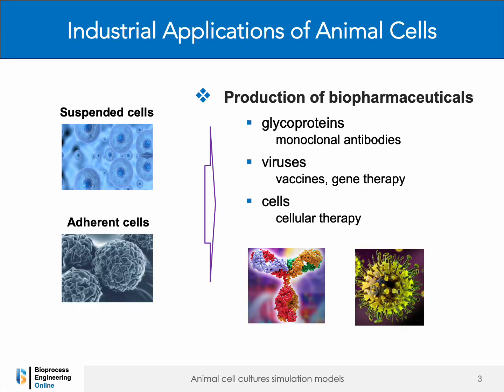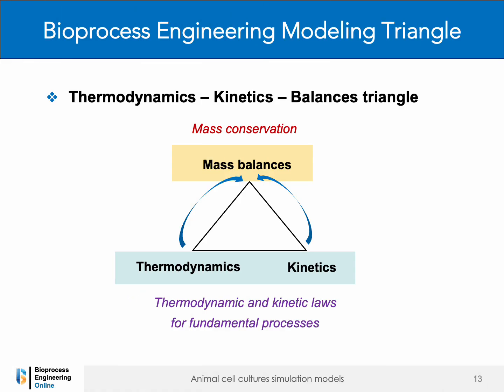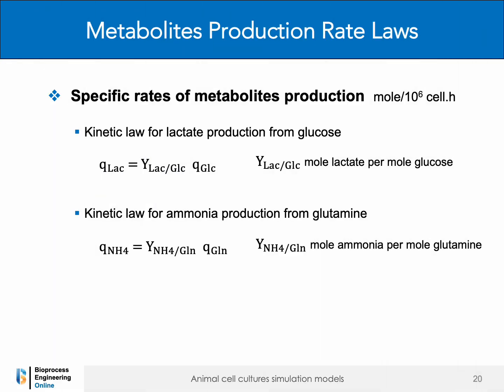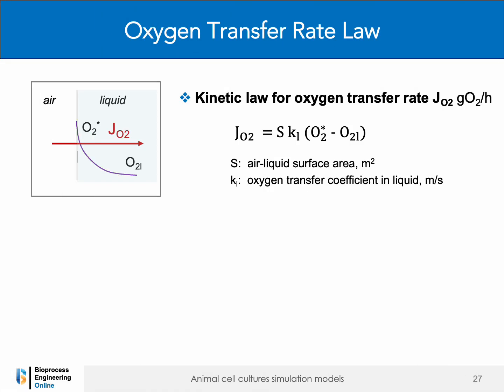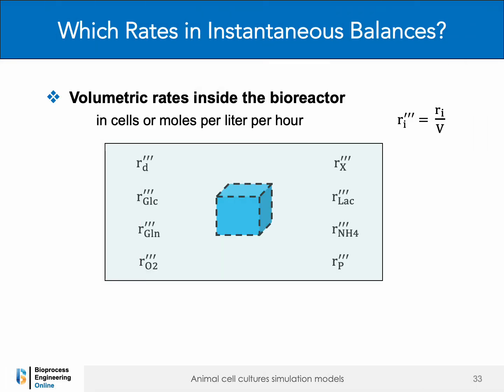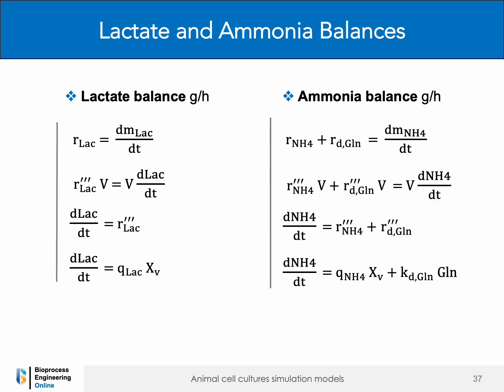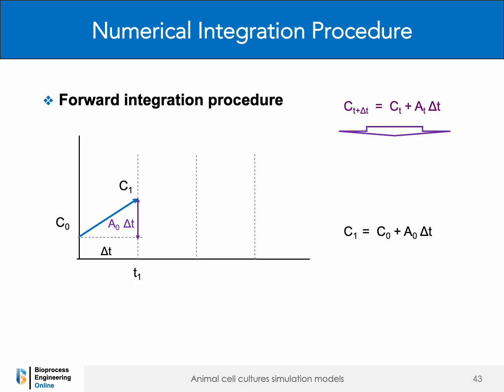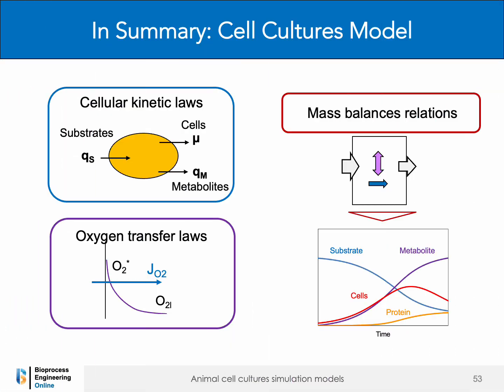Animal cell cultures simulation models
In this tutorial, you will learn how to develop a mechanistic, or knowledge-driven, simulation model for a suspension culture of animal cells. The model is built from the fundamental biological and physicochemical phenomena that govern the cell culture process.
The modeling methodology will be illustrated through a case study involving a batch culture of recombinant Chinese Hamster Ovary, or CHO, cells, genetically engineered to produce and secrete monoclonal antibodies.
To develop the model, we will combine: i) kinetic laws describing cell growth and death, substrate consumption, metabolite production, and recombinant protein synthesis; ii) thermodynamic and kinetic laws describing oxygen transfer and the influence of fluid flow; iii) and mass balance equations describing the evolution of the different culture components.
Finally, we will implement the complete model in a spreadsheet and solve the governing equations to predict the time-dependent evolution of cell, substrates, metabolites, and recombinant protein concentrations throughout the culture.